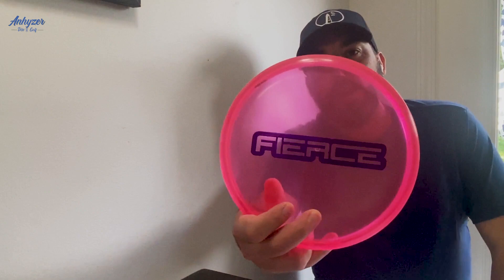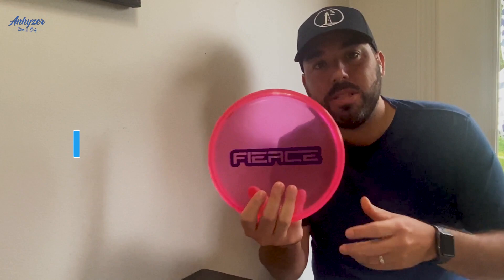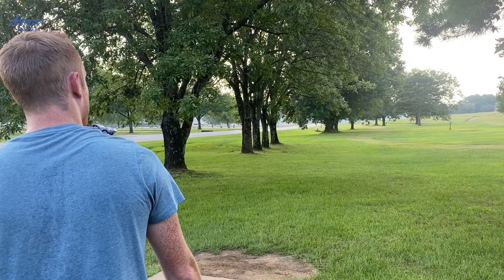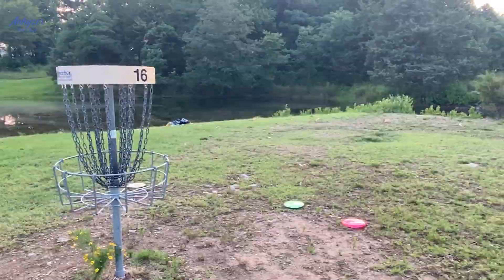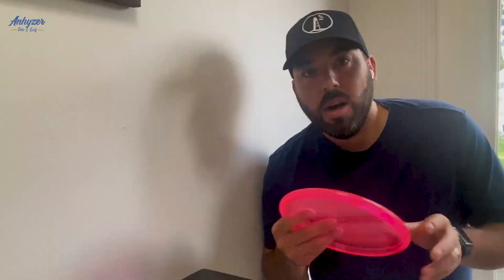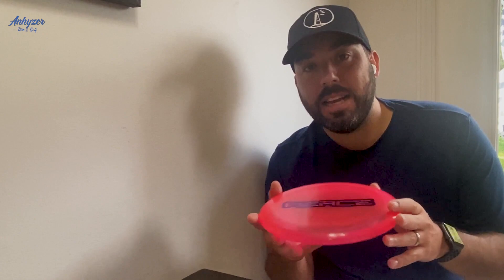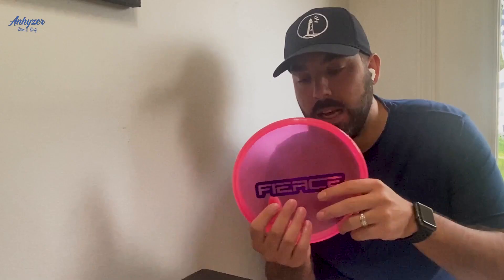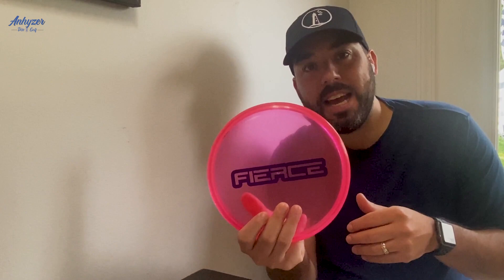VERY STRAIGHT & LOTS OF GLIDE! - @paigepiercediscgolf Cryztal FLX Fierce Thoughts & Throws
Follow on social media and shop the online store!